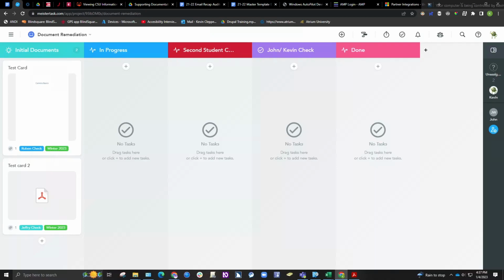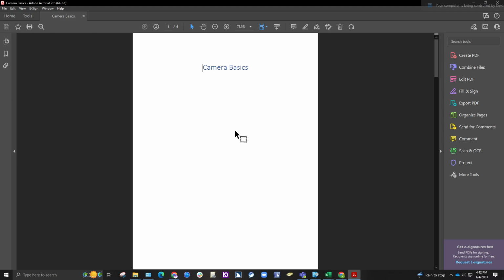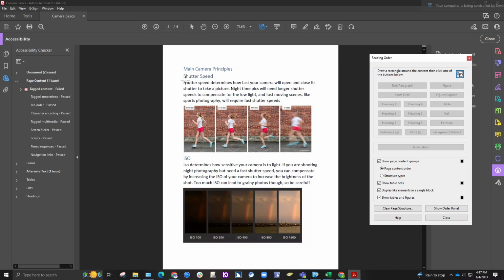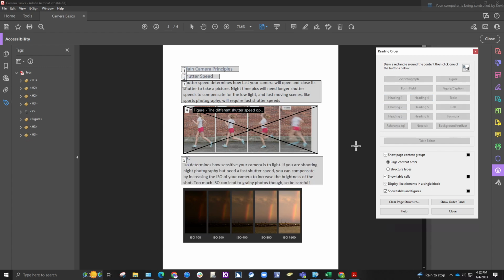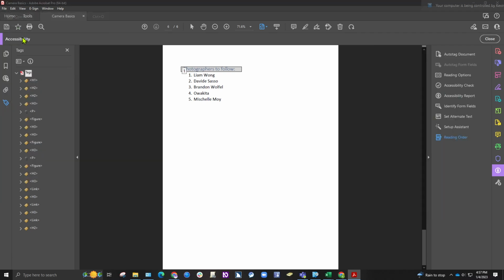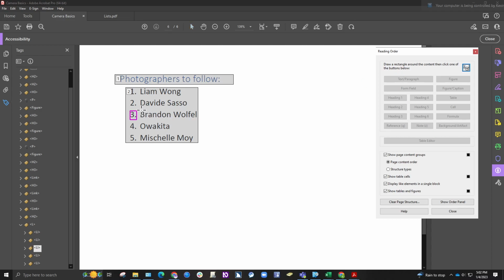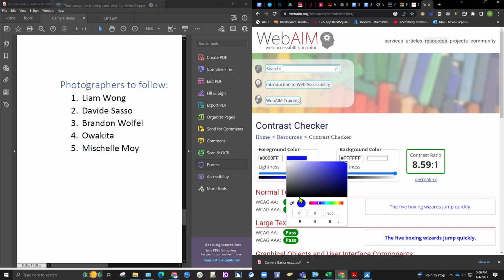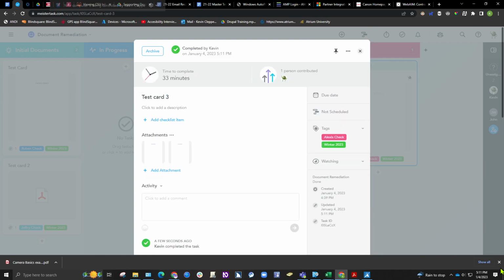ATS Doc Remediation Work Flow